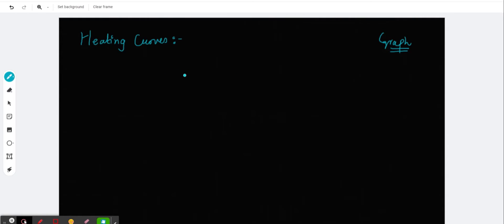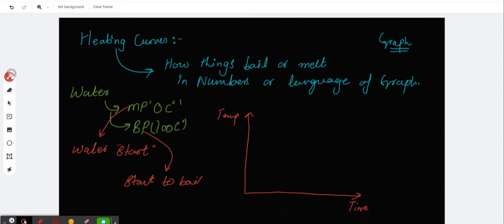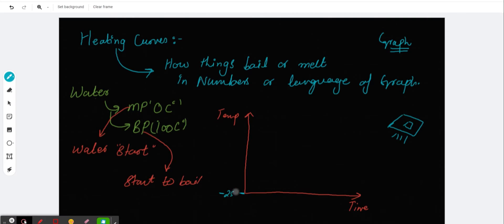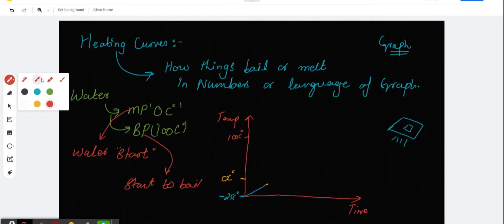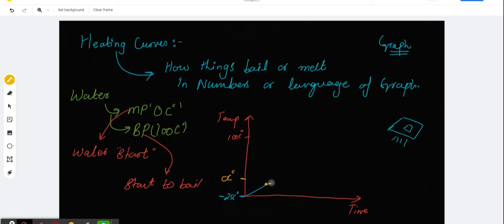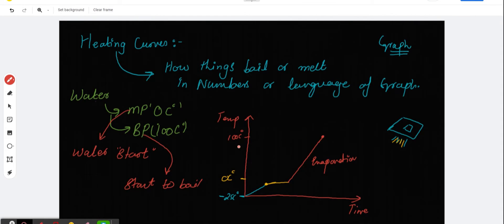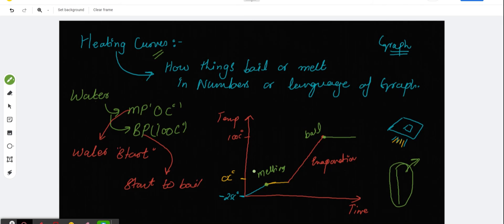Chemistry ⚛️ IGCSE class(3)